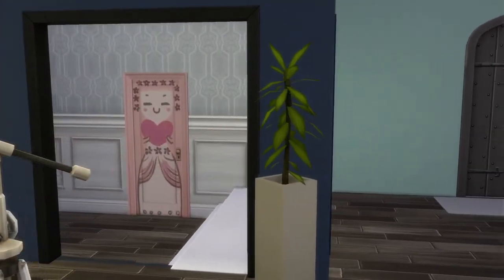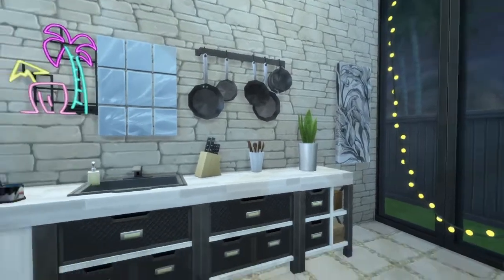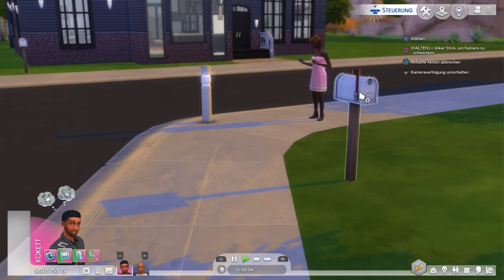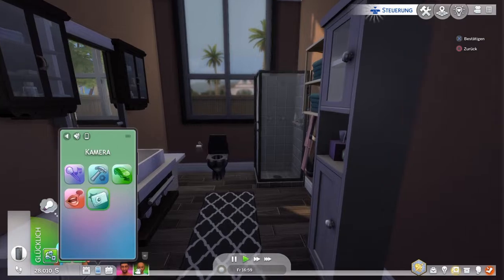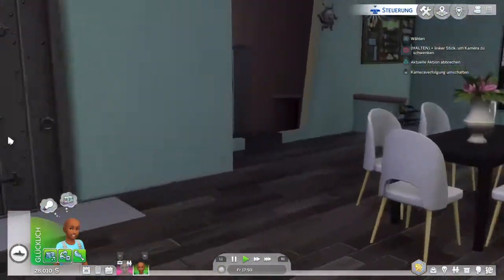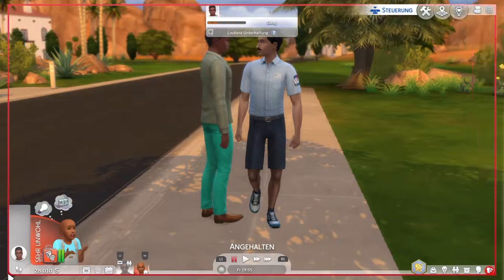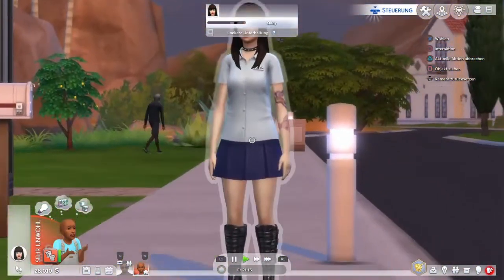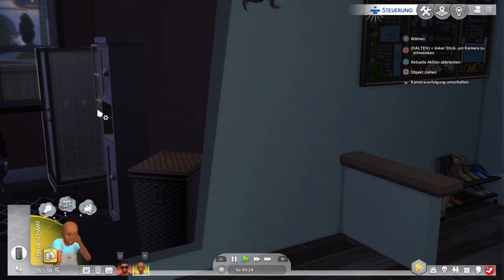ep3 my daughter had cancer because we where homeless 😭🏚️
full story:
I married a woman that I love but that don't really had feelings for me she only wants my money .went I lost my company she left me and my daughter esy alone we became homeless we suffer a lot and we didn't have any food. I was lucky that man offered me a job as a car driver. and you are going to see the rest in the episode see you there.

sims4 story time #sims 4 high school years#the sims#no mods#sims 4 mods#homelessness#los angeles#Homeless people in america#cancer tarot reading#cancer reading march#sims 4 gameplay#sad#the sims 4 gameplay